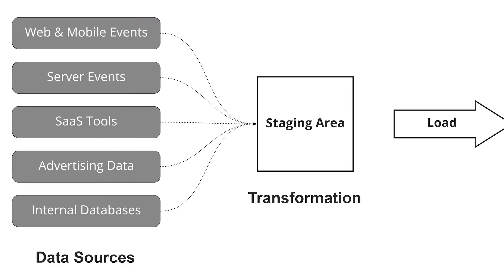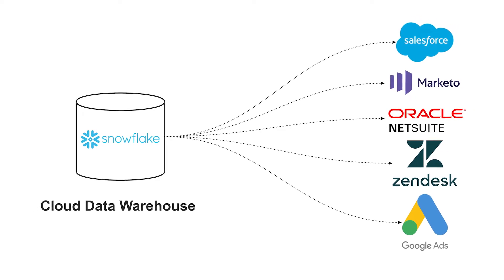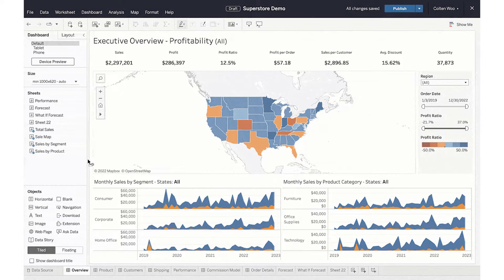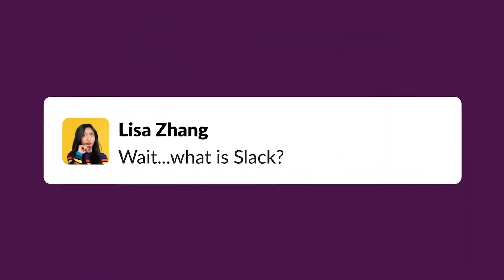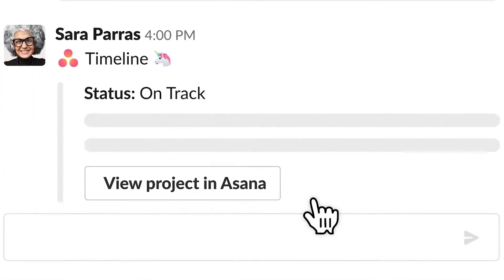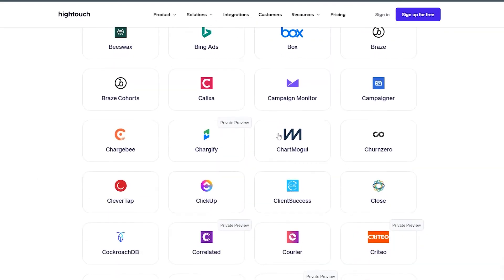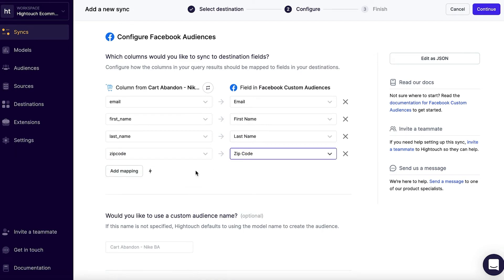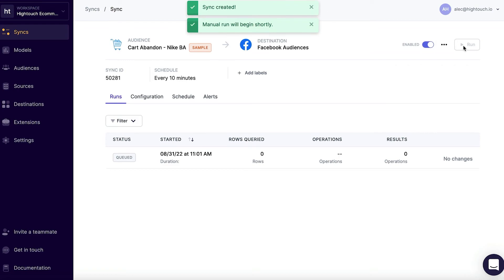What is Reverse ETL? Explained in 3 Minutes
Mary McCarthy explains what Reverse ETL is and why it's different and why it's different from conventional ETL.